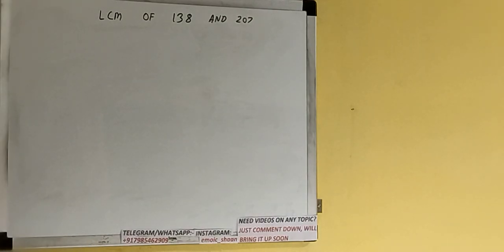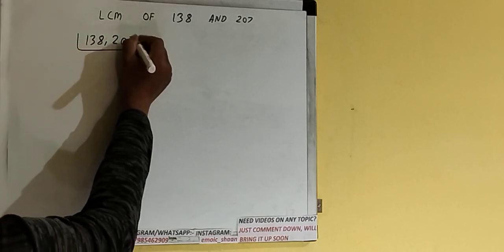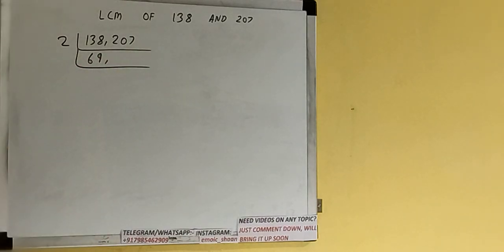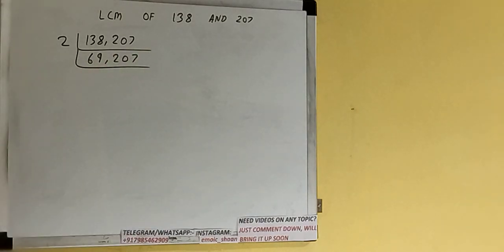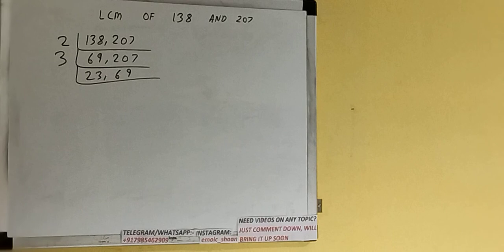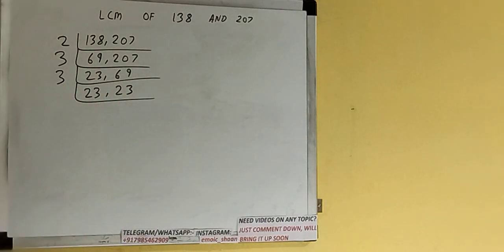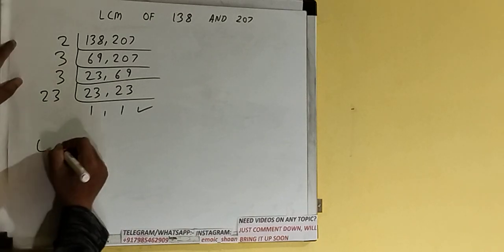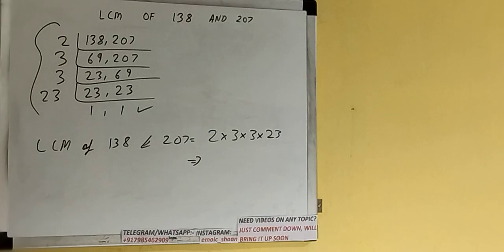LCM OF 138 AND 207